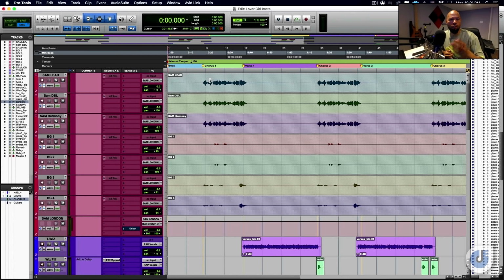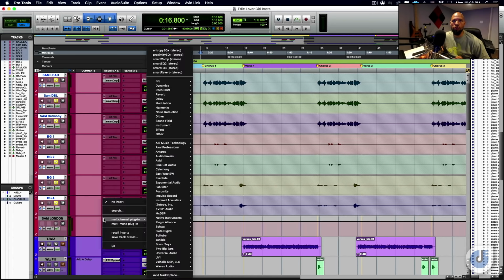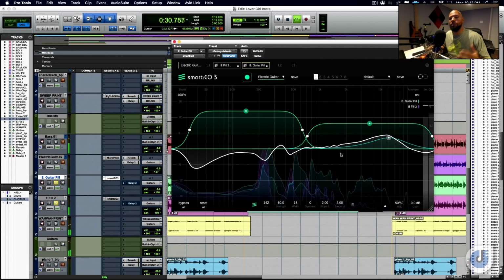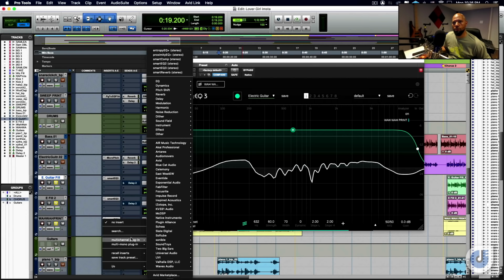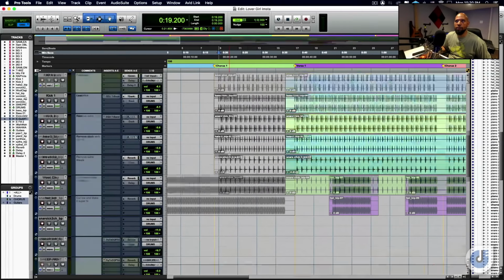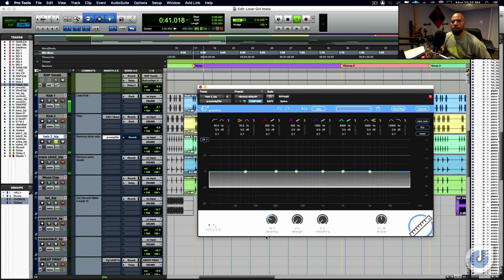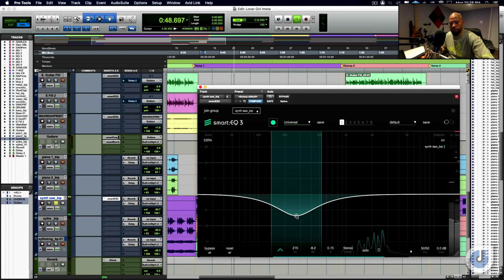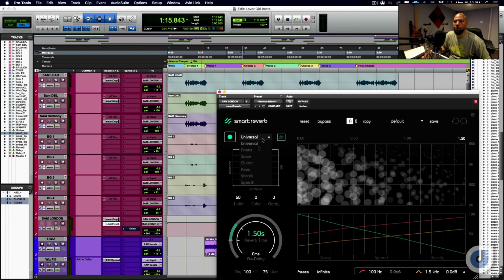IMSTA FESTA Online 2021 | Sonible - smart:comp & smart:reverb | Wilkis Figuereo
Wilkis Figuereo shows off the many intelligent A.I features of Sonible's software including the smart EQ 3, smart:reverb & smart:comp.